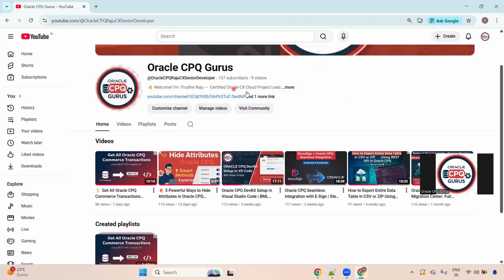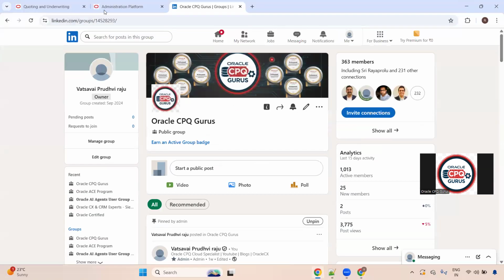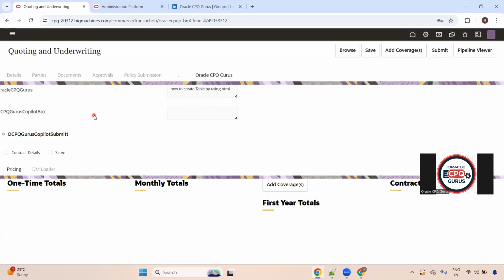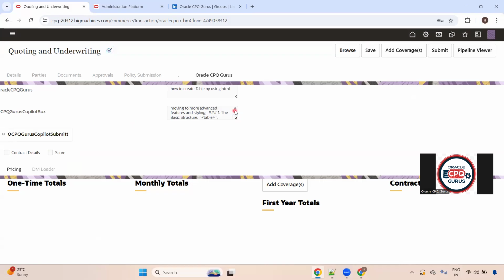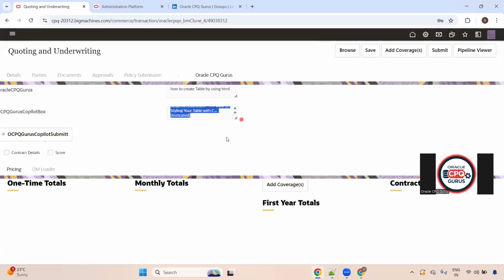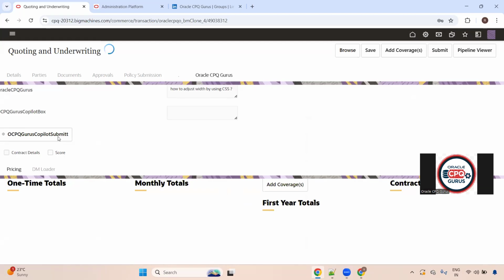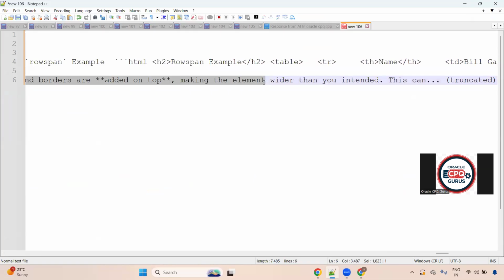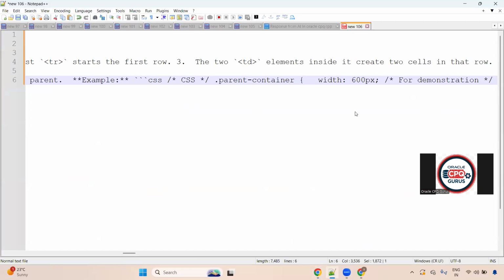AI + Oracle CPQ Cloud | Smart Developer-Friendly Automation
“AI + Oracle CPQ Cloud | Smart Developer-Friendly Automation” is a complete walkthrough of how artificial intelligence can speed up Oracle CPQ development, improve accuracy, and simplify complex tasks.

In this demo, we show practical examples of how AI tools—such as ChatGPT, Gemini, and Oracle’s own AI services—can help CPQ developers generate BML code, validate Commerce rules, fix errors faster, automate XSLT logic, and create efficient API-based workflows.

This guide covers:

AI for Oracle CPQ developers

BML code generation with ChatGPT

Automating CPQ Commerce rules

XSLT debugging using AI

CPQ Cloud testing automation using AI

CPQ integration design with AI assistance

Developer productivity improvements

Best practices for AI-driven CPQ projects

If you’re searching for how to use AI in Oracle CPQ, smart CPQ automation, developer productivity for CPQ, or ChatGPT for Oracle CPQ, this demo provides a real-world, project-focused explanation.